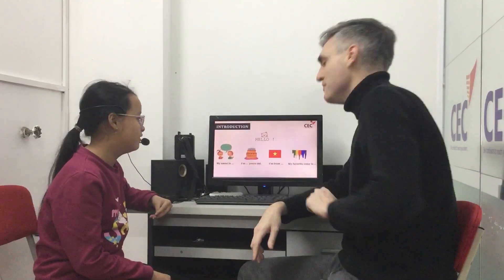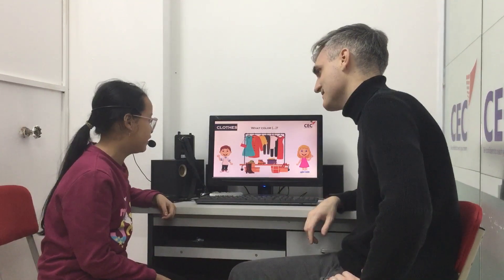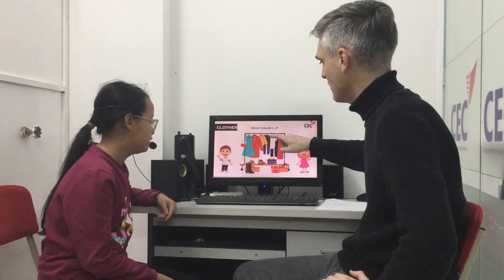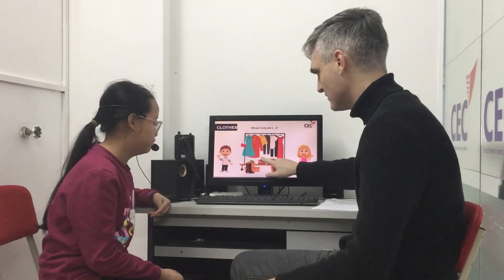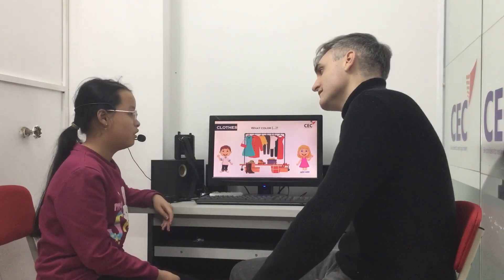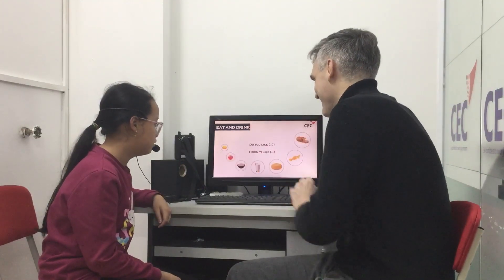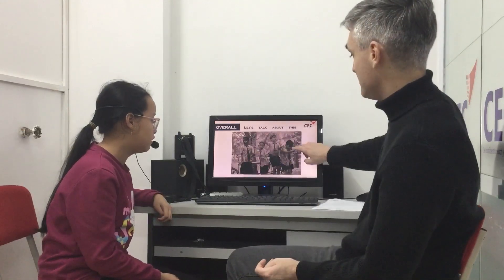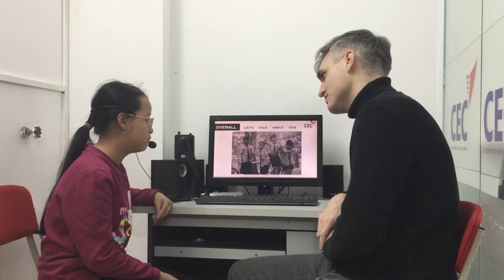CEC VQ2 | ES1P | VIDEO TEST 3 | TRẦN NGUYỄN KHÁNH CHI